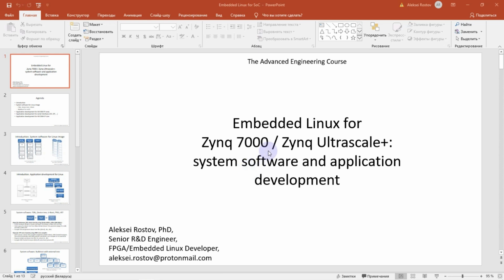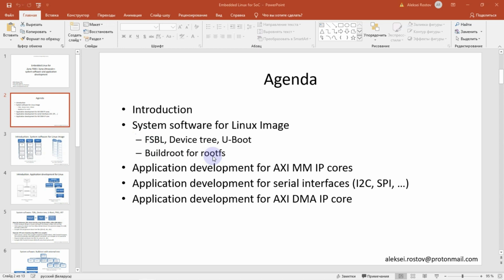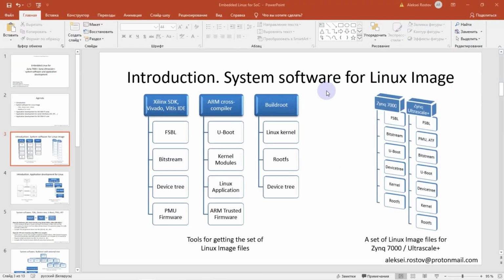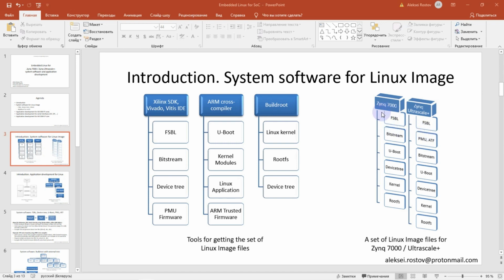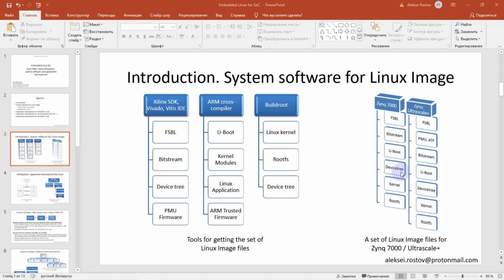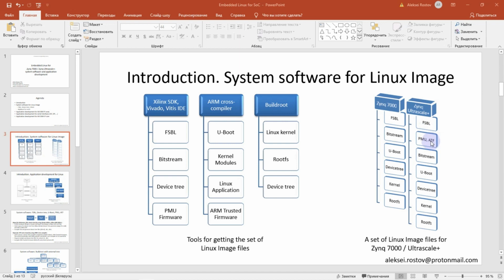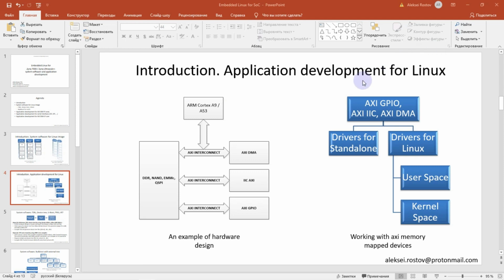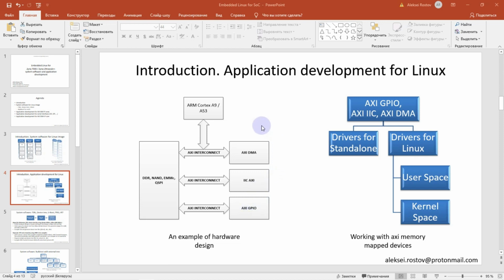Embedded Linux for Zynq 7000 / ZU+. Introduction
Embedded Linux for Zynq 7000 / Zynq Ultrascale+: system software and application development